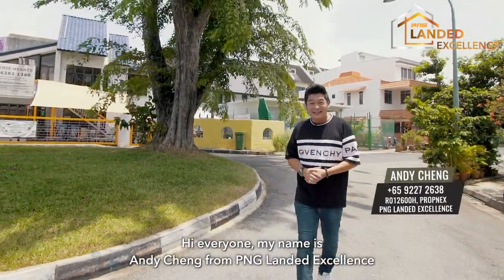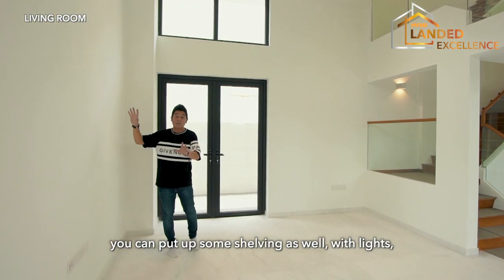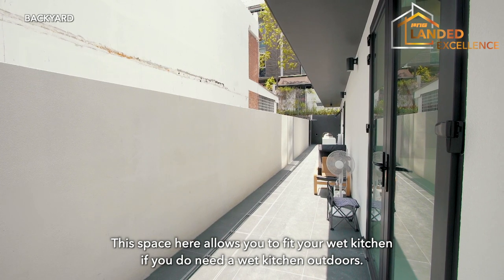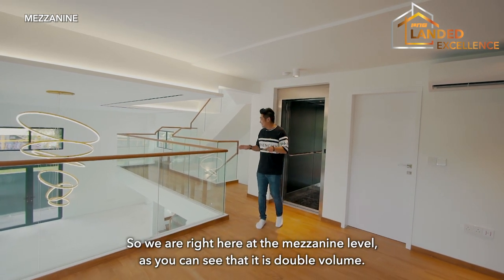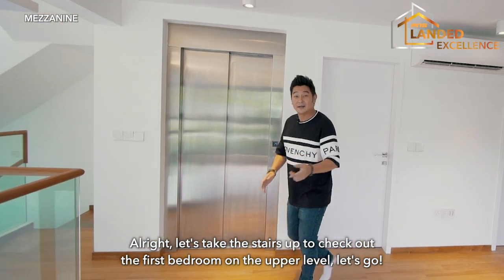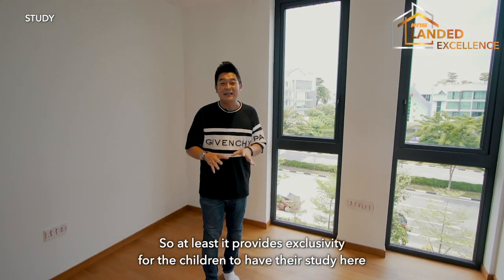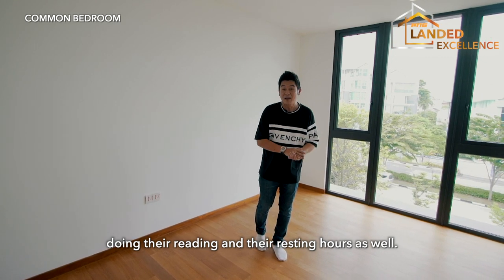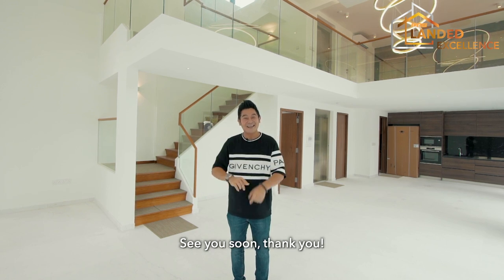CHARLTON ESTATE (ANDY CHENG) SINGAPORE PROPERTY LISTING